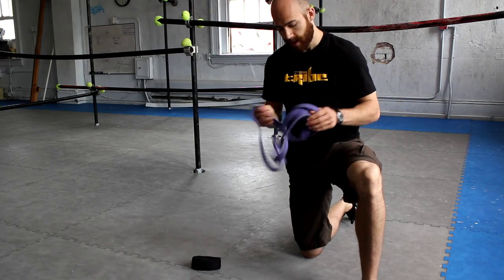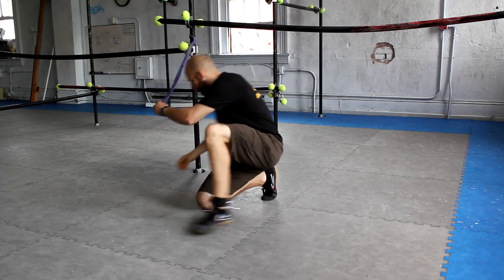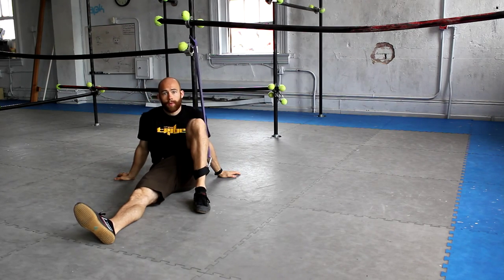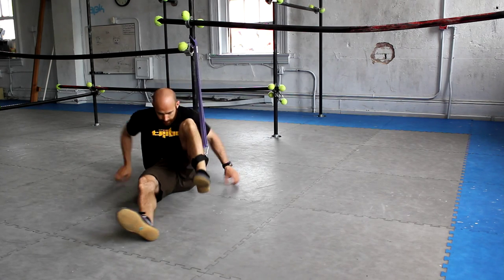APK & Rubberbanditz Episode 6: PNF Stretching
APK worked with Rubberbanditz to create a Parkour Band Training Kit. In this episode, Travis discusses using the band(s) to increase flexibility with PNF Stretching